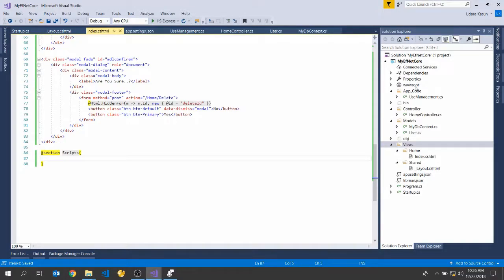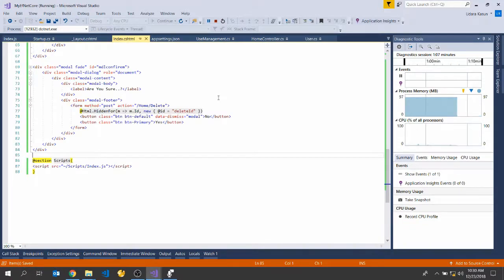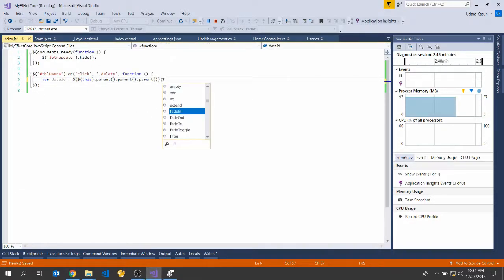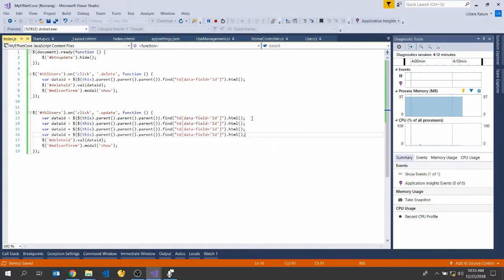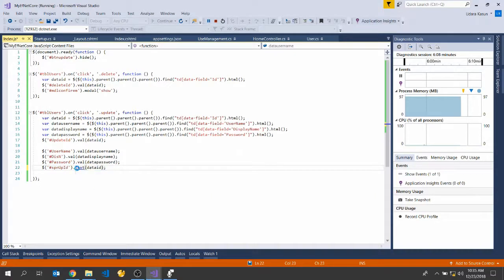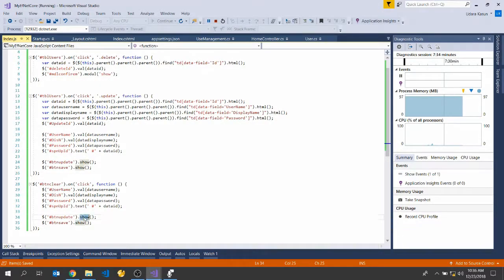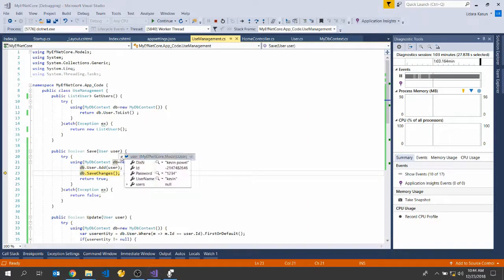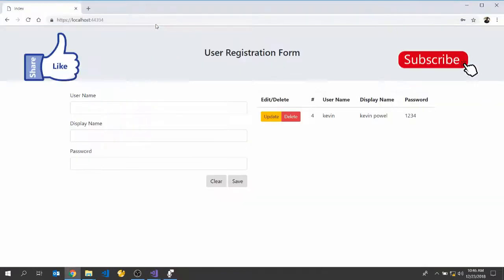Part 5.3 ASP.NET Entity Framework CRUD Operation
This is the last part of ASP.NET Core MVC Entity Framework CRUD Video. in this video going to explain how to bind model in view page  and how to use HTML Attribute, How to Use HttpGet and HttpPost.

Coming soon...